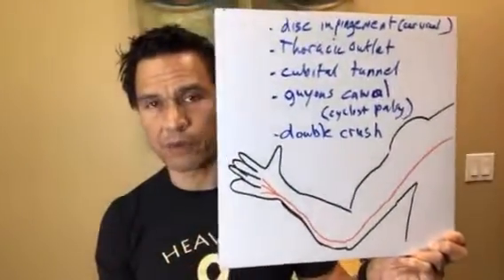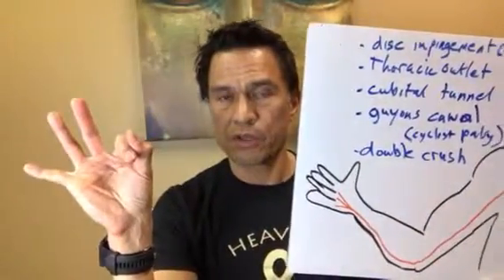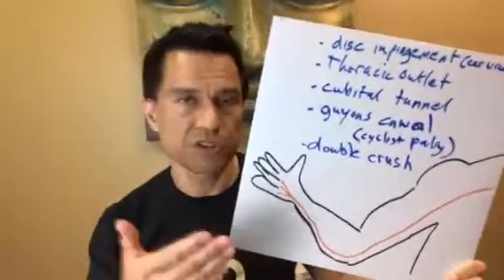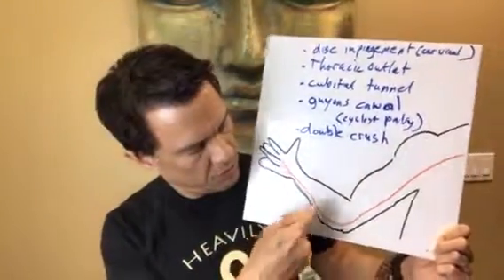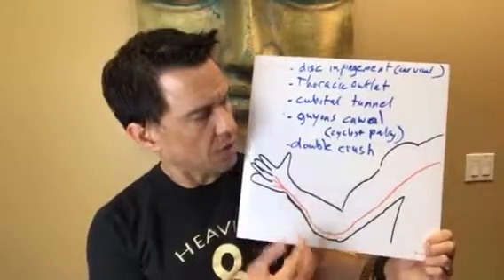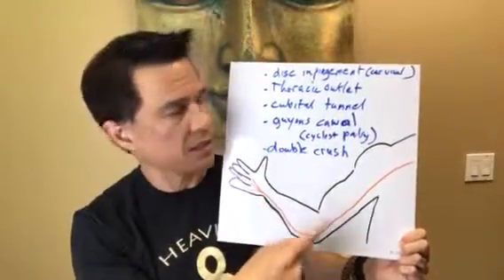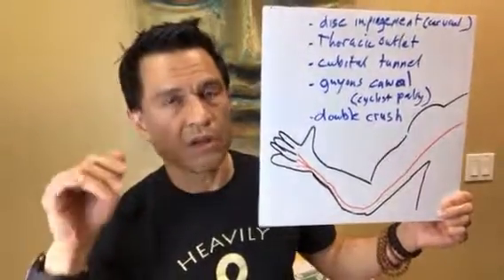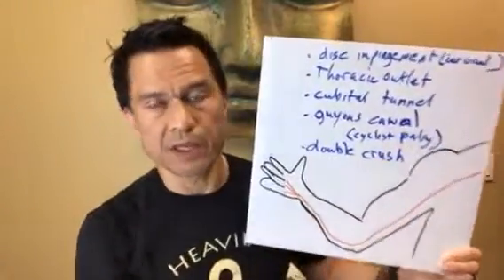DrRic Question from Andy on Cubital Tunnel